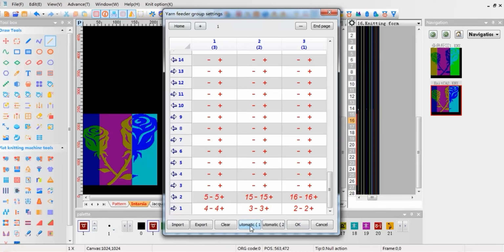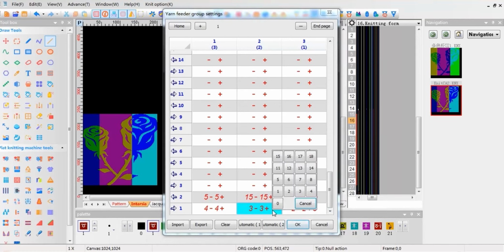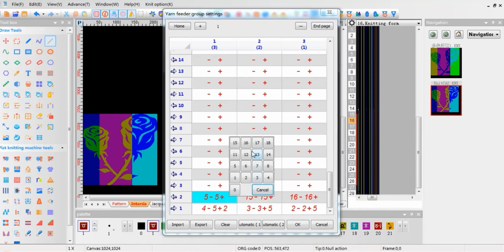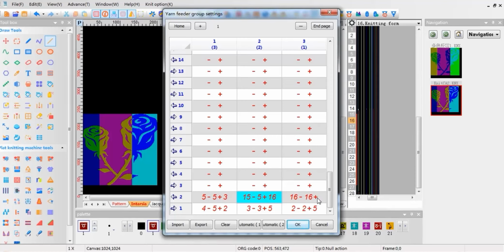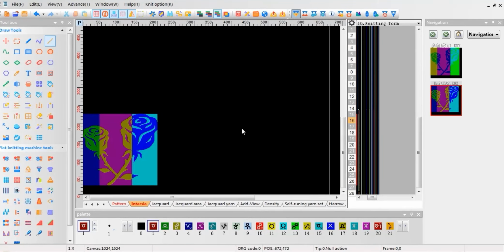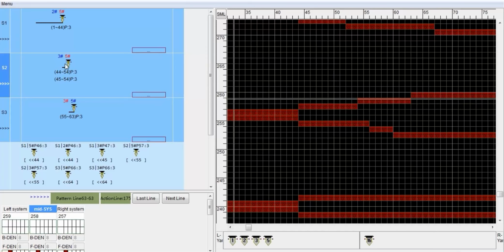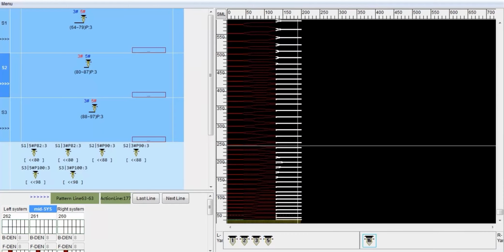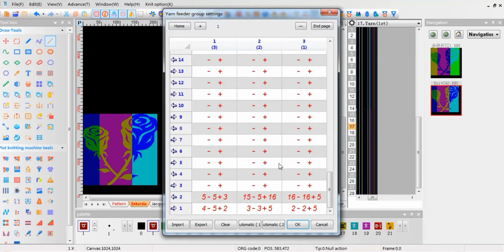09 Multicolor Reverse Yarn Adding 1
Flat knitting machine, for but not only:
sweater, scarf, gloves
Jacquard collar, intarsia collar, full knit collar, transfer collar,
3D flyknit shoe upper, knitting sneaker,